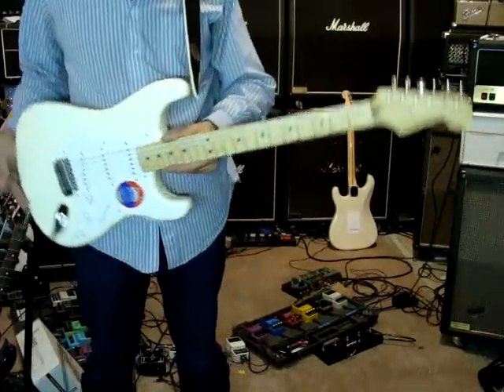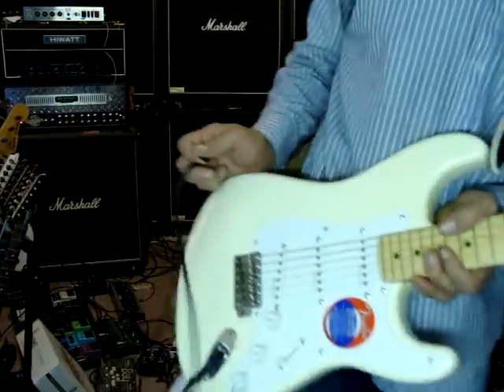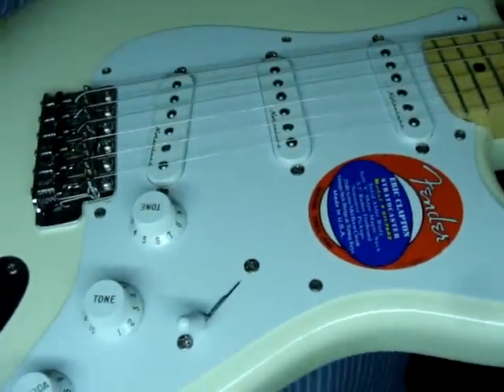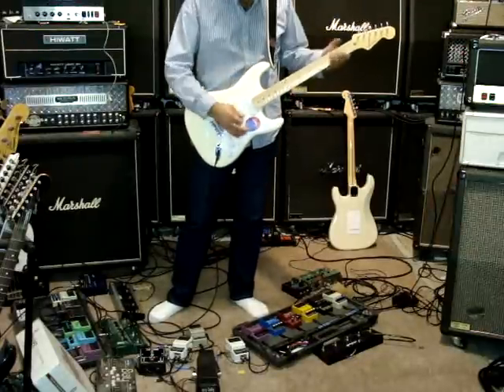2003 Fender Eric Clapton Signature Stratocaster Demo